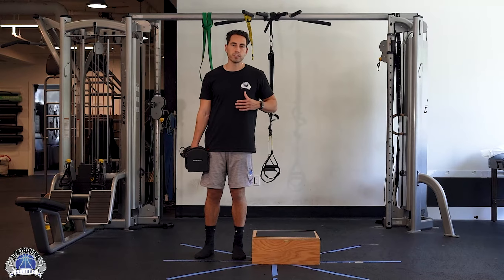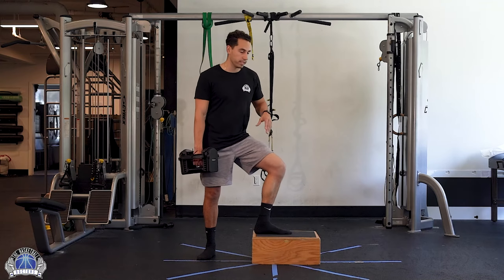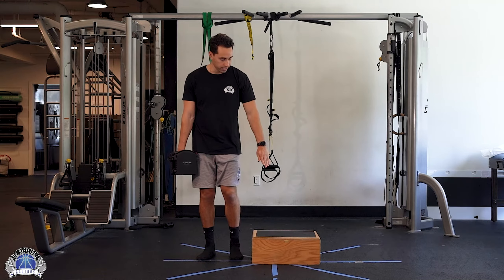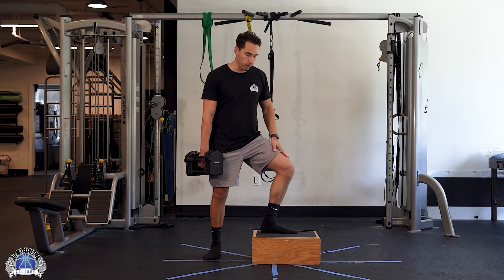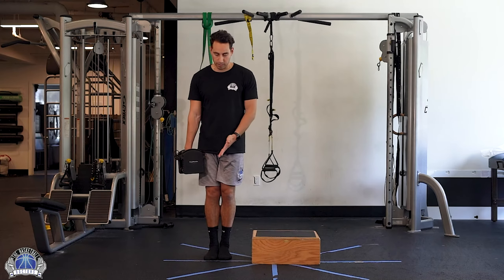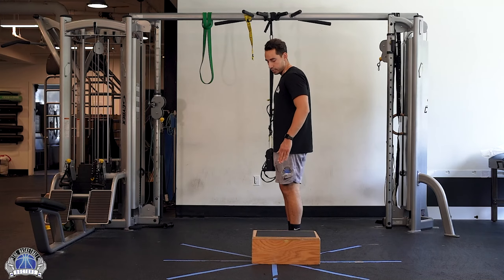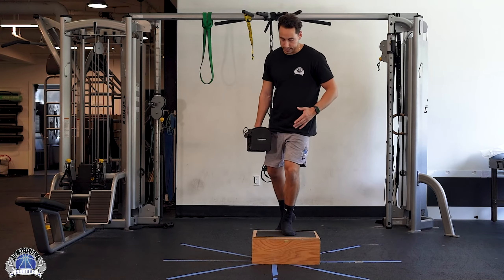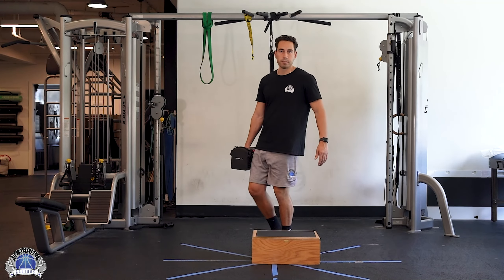How to Perform a Transverse Step Up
Step-Up your step-ups by adding the rotation component (transverse plane) of movement. This exercise will help teach your body how to control your leg/knee in the transverse plane of movement. Basketball and life requires you to move in all 3 planes of movement, and the transverse plane is one of the least commonly trained plane of movement by most people.

Coaching Cues:
- Try not to use momentum
- Feel your glues and quads turn on
- Maintain knee alignment with your 2nd/3rd toes
- Stay on the balls of your feet
- Maintain balance
- Control movement on step-up and step-down

ABOUT THE BASKETBALL DOCTORS
Co-Founders:
- Gabe Ignacio PT, DPT, OCS, TPI
- Marco Lopez PT, DPT, CSCS
Doctors of Physical Therapy
University of Southern California Graduates
Orthopedic Clinical Specialist
Strength & Conditioning Specialists
Tagline: BALL FOR LIFE
Our Mission: To empower the basketball community with evidence-informed information relevant to injuries, rehabilitation, and injury prevention, as well as, optimizing movement to enhance performance of athletes at all skill level